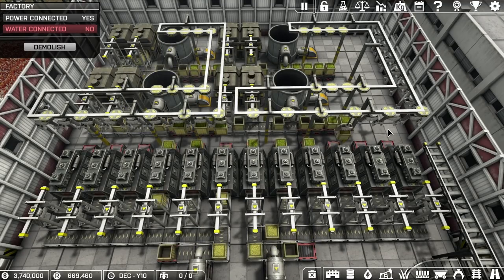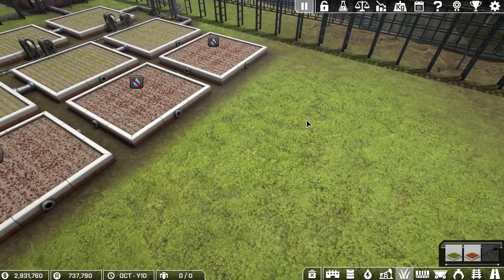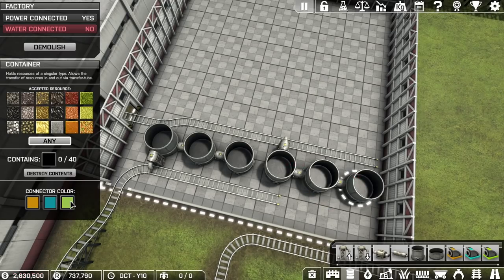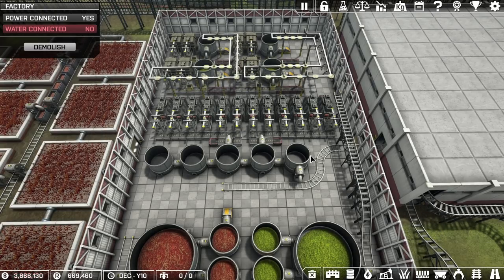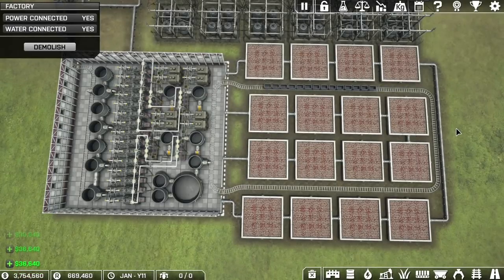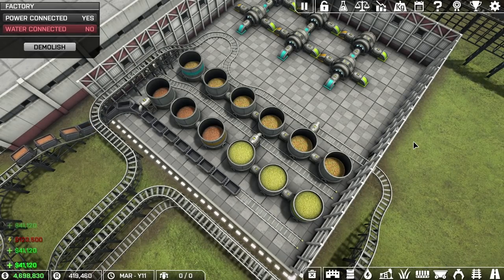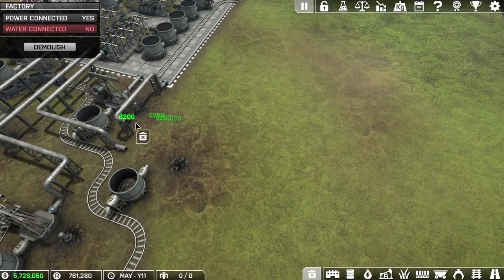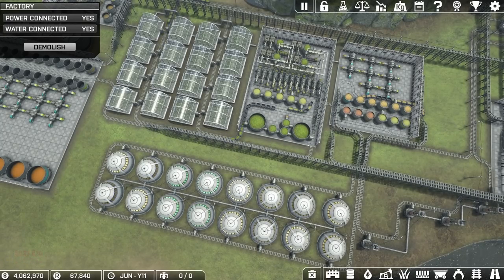$1,000,000 Mega Farming Factory to Grow Grass? - Automation Empire Let’s Play Ep 8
Automation Empire gameplay today working on growing... grass? Yes, we'll be investing millions of dollars in a multi million dollar grass processing factory so we can make green and red grain to make grain meal and ethanol!

About Automation Empire:
Automation Empire is a new real time strategy tycoon/ production management simulation game similar to Factorio, Satisfactory, and others in the genre. Your goal is to simply reach a production capacity on each level by building complex machines and factories.
The game also has drones, freight trains, minecarts, conveyor belts and more useful tools to help you build the factory of your dreams!
In our Automation Empire gameplay, we’ll be learning how to play Automation Empire as well as going through things in a tutorial like fashion while keeping it light and entertaining!